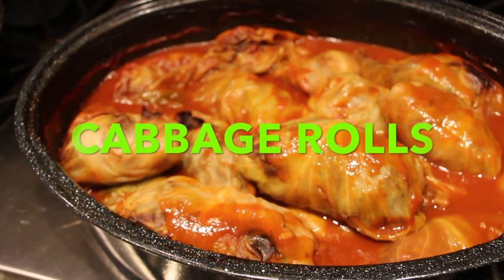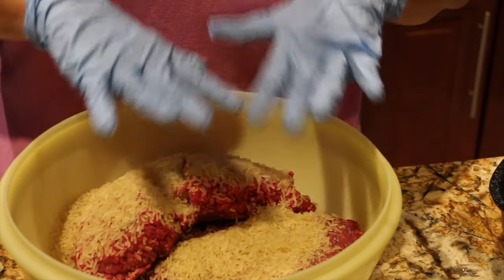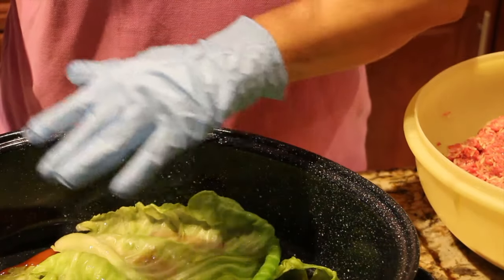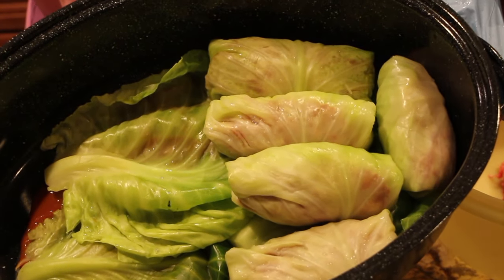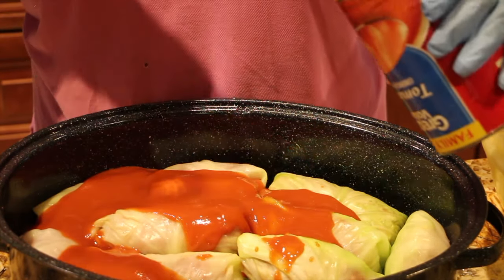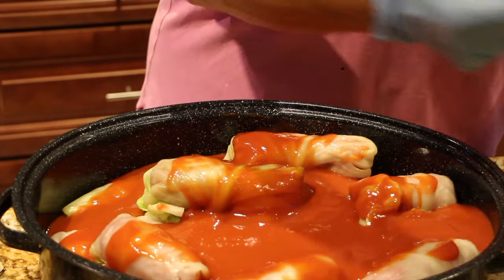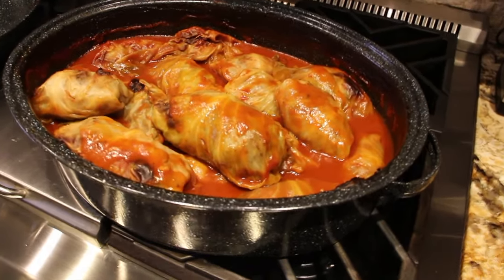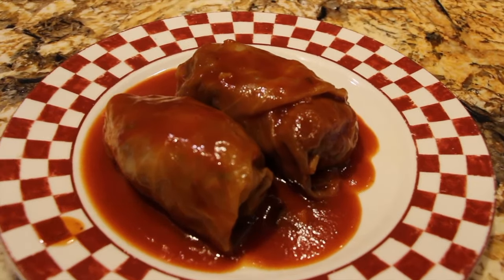CABBAGE ROLLS/BEST CABBAGE ROLL RECIPE/CHERYLS HOME COOKING/EPISODE 524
In this video I show you how I make "CABBAGE ROLLS". They are so yummy and filling too. I try to make all my recipes simple,quick and easy to follow. Thanks again for watching!